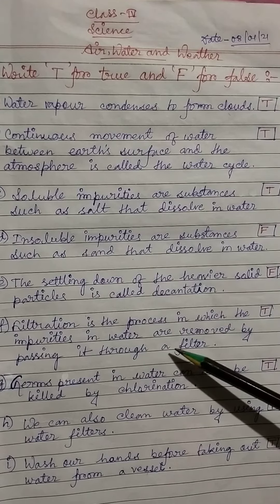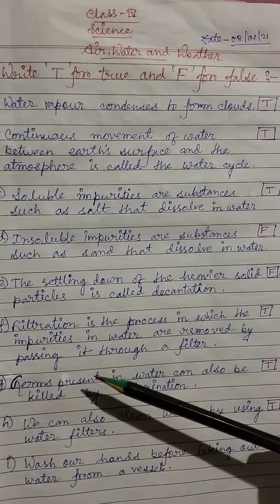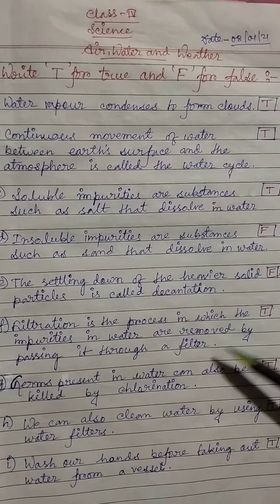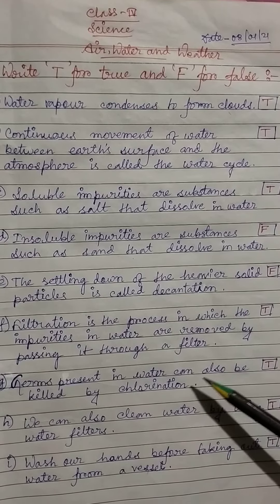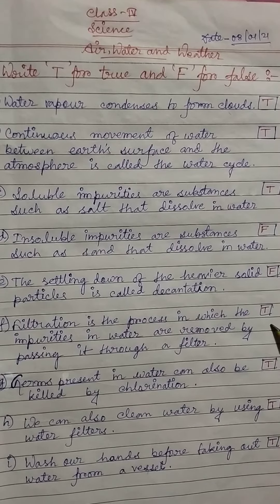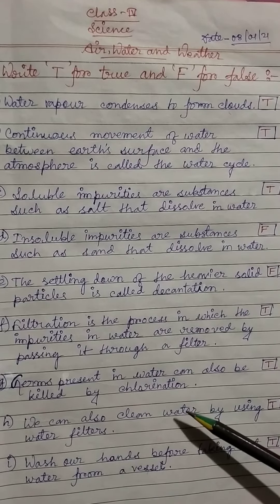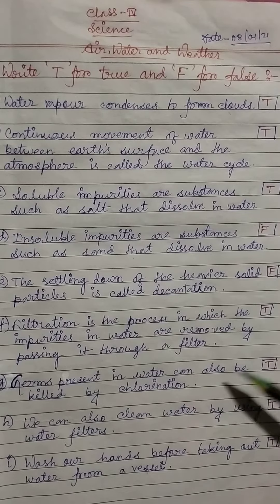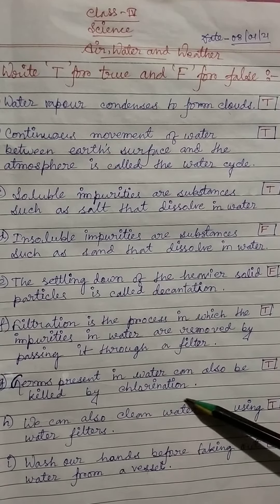Rising Sun Public School, Class-4, Science, 08/01/2021.